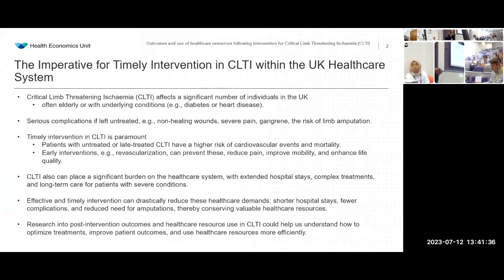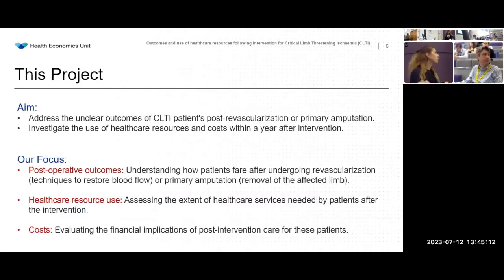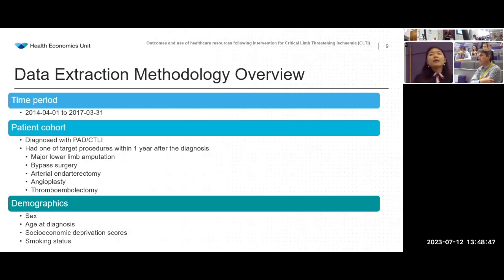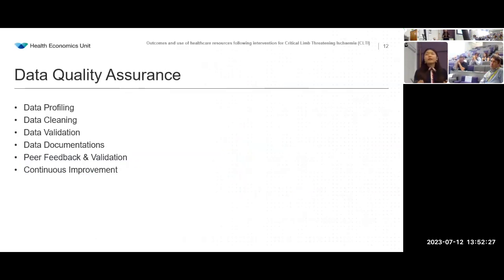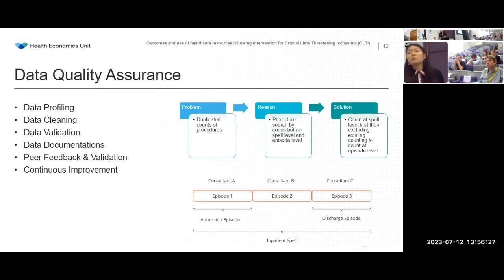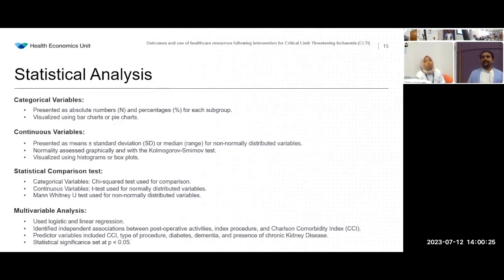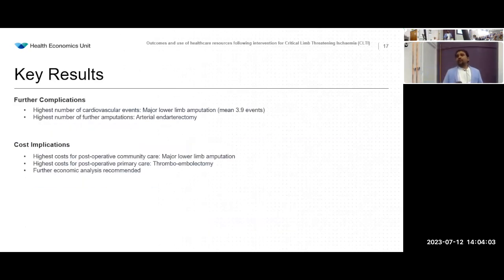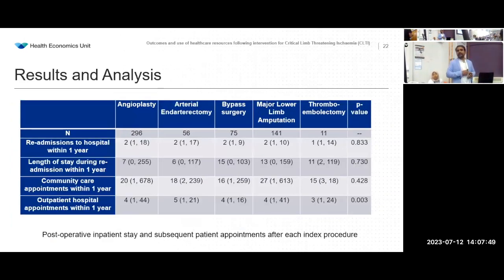Evaluating outcomes and healthcare resource utilisation in critical limb threatening ischaemia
Santosh Kumar, Maria Paraskevopoulou and Rayne Wang, of the Health Economics Unit, present at the first national Health and Care Analytics conference 2023.